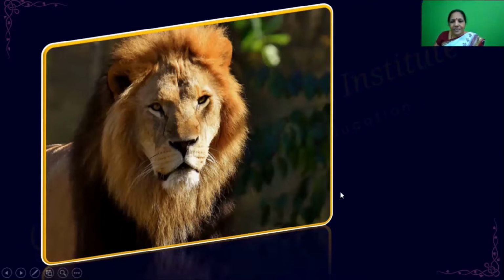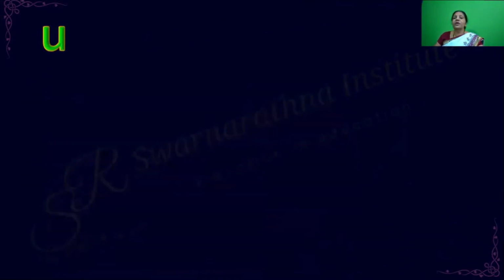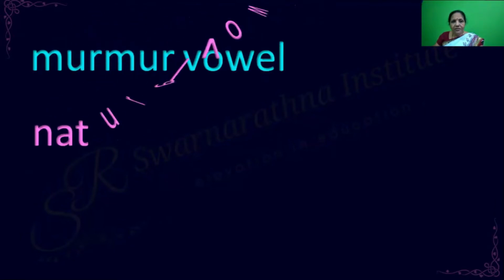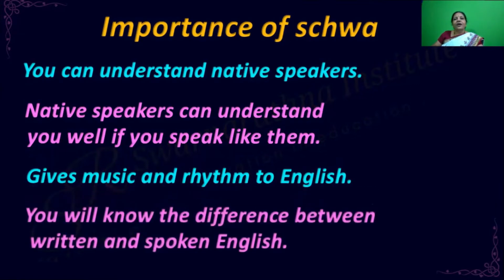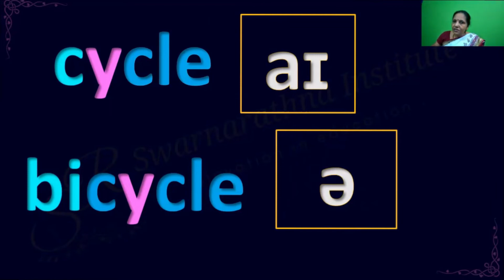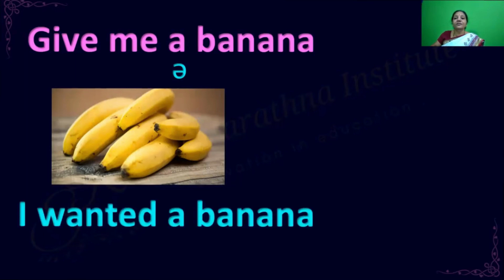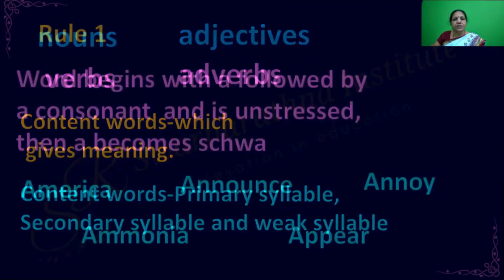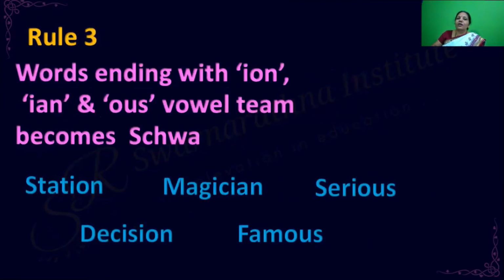Schwa 'ə' explained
Schwa 'ə' sound, different names for schwa, most widely used sound in English, reduced vowel sound, explanation of schwa.